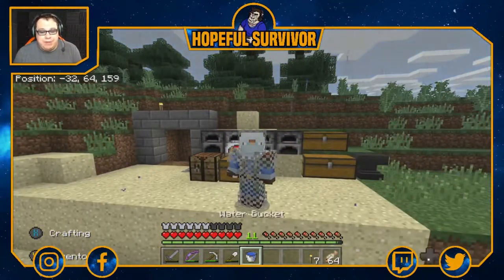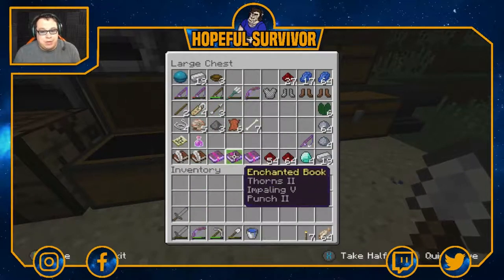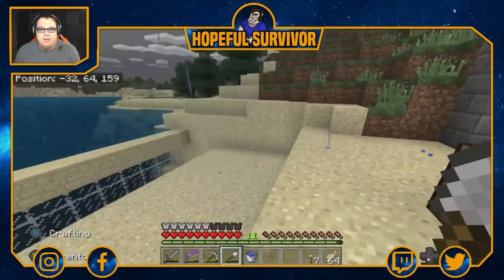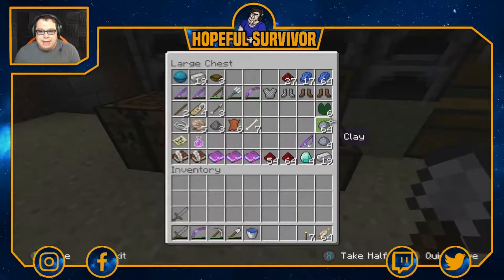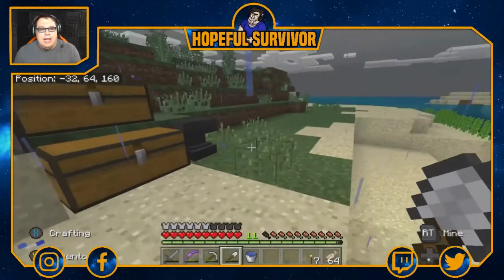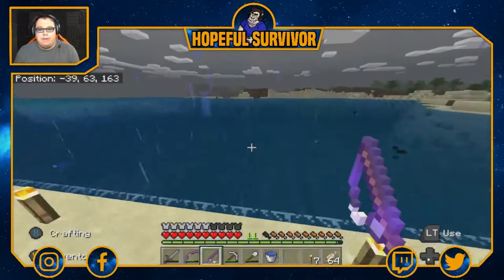UnNamed MineCraft Series Who Is It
Keep Positive Survivor Family